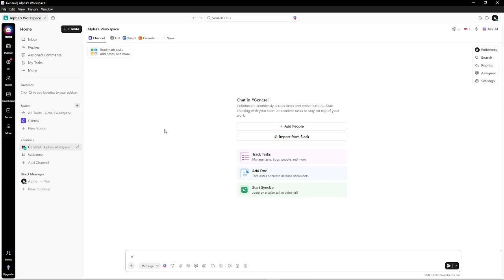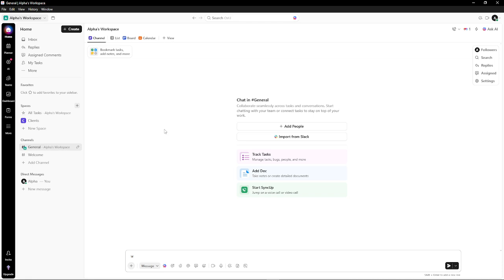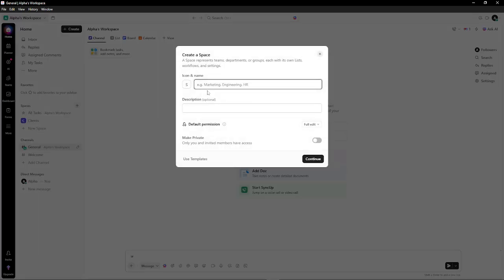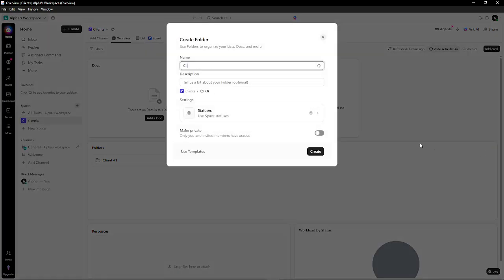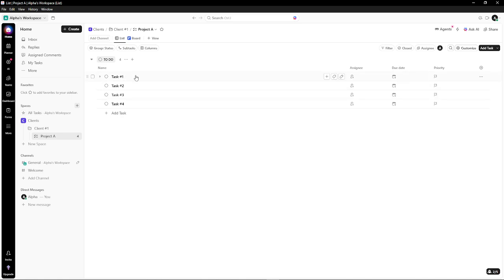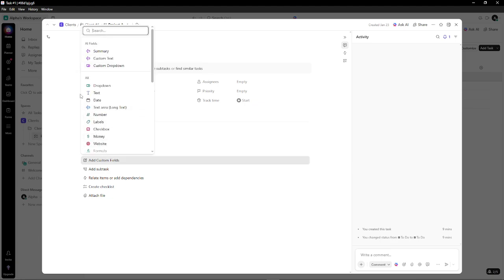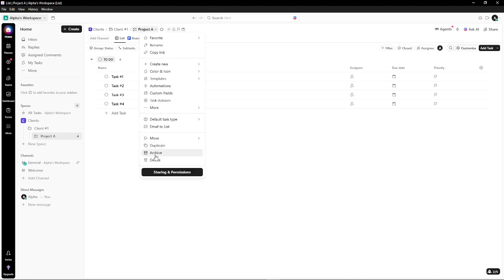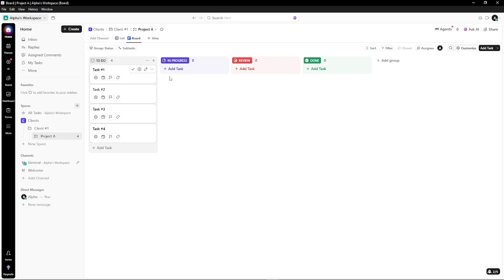How To Keep ClickUp Organized Long Term [Best Practices]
In this 2025 best practices tutorial, I’ll show you exactly how to keep ClickUp organized long term so your workspace doesn’t turn into a messy task graveyard. ClickUp is powerful, but without structure, consistent naming, and clean workflows, it can quickly become overwhelming. These best practices will help you stay organized, scale confidently, and keep your team productive without constantly rebuilding your system.

🔹 What You’ll Learn:
-How To Keep ClickUp Organized Long Term With Simple Structure And Weekly Maintenance Habits
-How To Create Consistent Statuses And Naming Rules That Prevent Confusion Across The Team
-How To Use Spaces, Folders, And Lists Correctly So Workflows Don’t Become Cluttered
-How To Build Templates For Repeatable Work So You Don’t Recreate Systems Every Week
-How To Standardize Custom Fields So Reporting And Dashboards Stay Clean Over Time
-How To Archive Old Projects Properly Without Losing Important Files, Notes, Or Context
-How To Use Dashboards To Monitor Overdue Tasks, Bottlenecks, And Workload Balance Easily
-How To Prevent Random Task Creation With Intake Forms And Controlled Task Entry
-How To Scale ClickUp Without Mess By Creating Clear Team Rules And System Ownership

💡 Pro Tip: The best ClickUp systems are maintained like a routine. Create a weekly “Workspace Cleanup” task with a checklist: review overdue tasks, close completed work, archive old lists, check broken automations, and remove unused fields. Also assign one person as the “ClickUp Owner” to protect the structure and stop random changes that break reporting. Small consistency beats big rebuilds every time.

By the end, you’ll have a ClickUp system that stays clean, scalable, and stress-free long term.